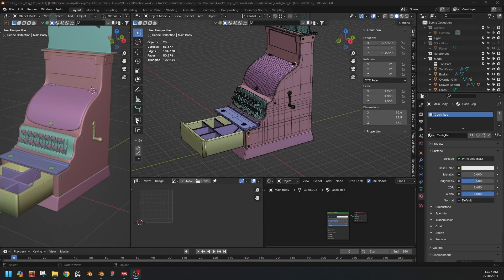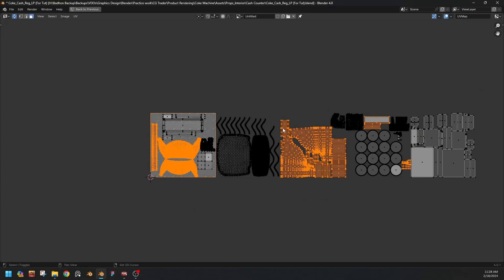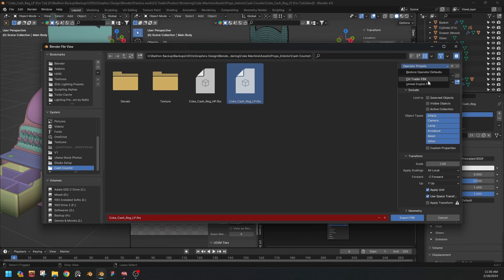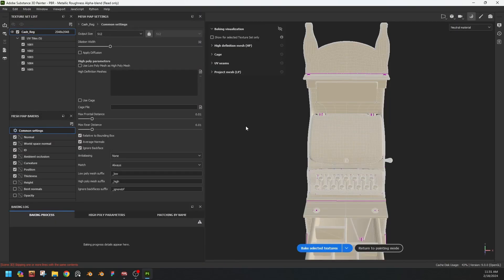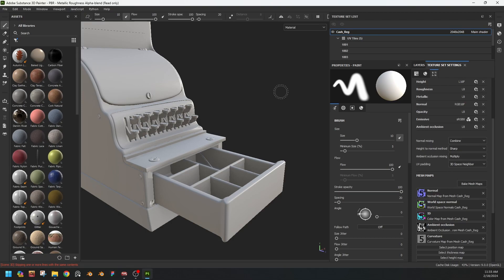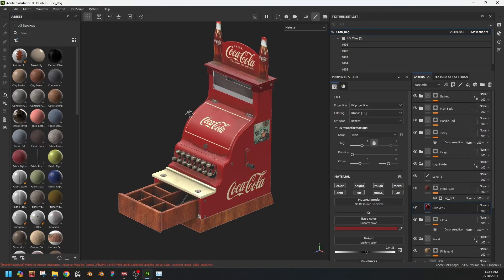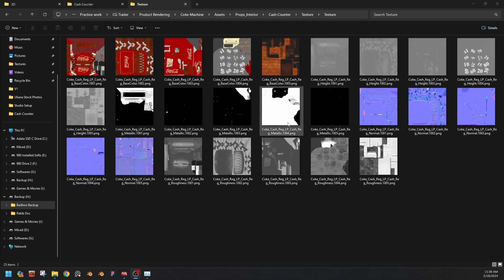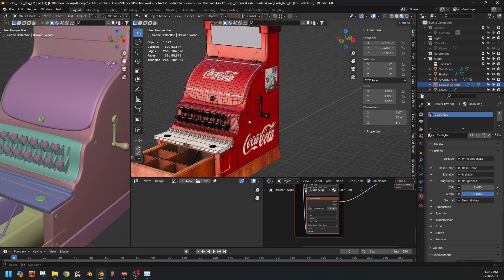Blender UDIM Workflow for Substance Painter | Easy UV Setup & Texturing Guide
Learn how to set up a **UDIM workflow** between Blender and Substance Painter the right way!
In this step-by-step tutorial, I’ll show you how to prepare your model in Blender, create UDIM tiles, export correctly, and texture efficiently in Substance Painter.

This method is perfect for **game assets, film props, and high-detail models** where multiple UDIMs are needed for maximum texture resolution.

📌 What you’ll learn:
• How to create and organize UDIM tiles in Blender
• Correct export settings for Substance Painter
• Applying and painting textures across multiple UDIMs
• Tips for keeping a clean, non-destructive workflow

🎯 Works with Blender 3.x, Blender 4.x, and the latest Substance 3D Painter.